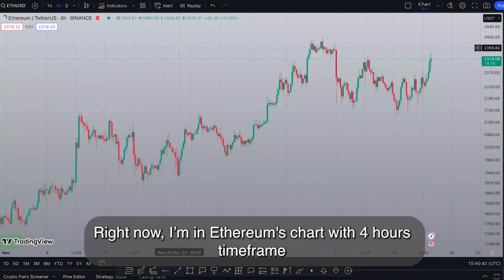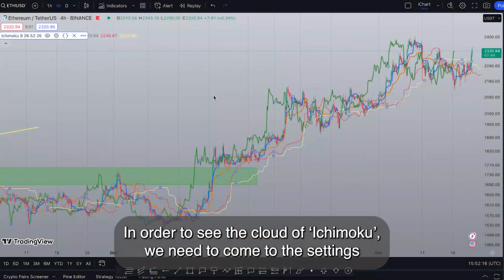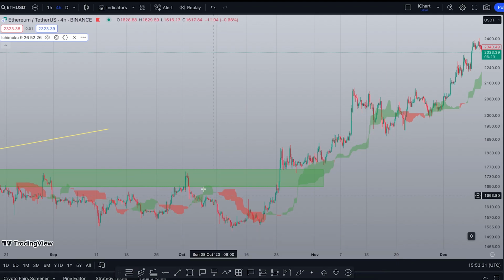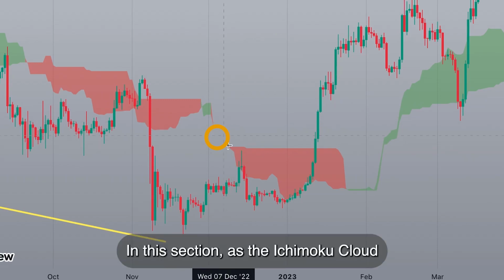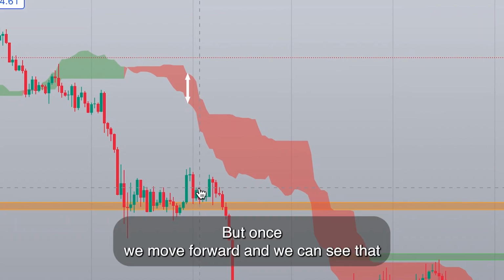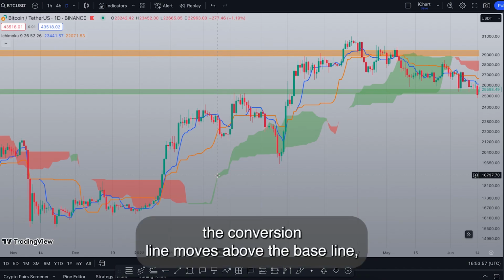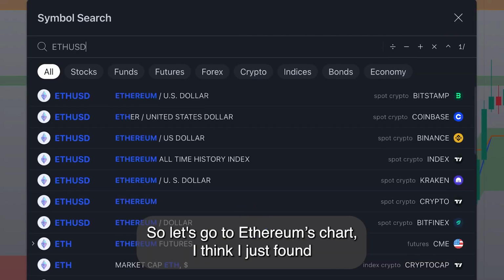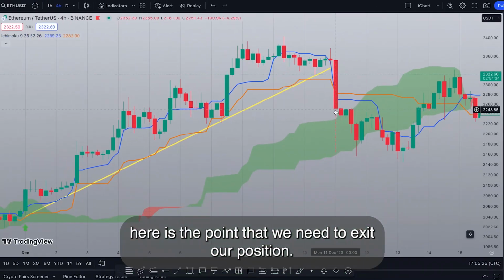Ichimoku has NEVER been explained this much concisely: Chart Riders - Episode 7.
Level Up Your trading: Pro indicators in FREE Chart Riders Course (Ep. 7)🙌🏻
Take your chart analysis to the next level in this FREE episode of the Chart Riders Course! 😉
We're diving deep into professional indicators, starting with the powerful ichimokucloud .
Learn how to use this versatile tool to identify trends, potential reversal points, and support/resistance levels.